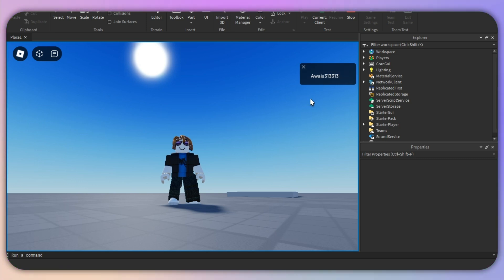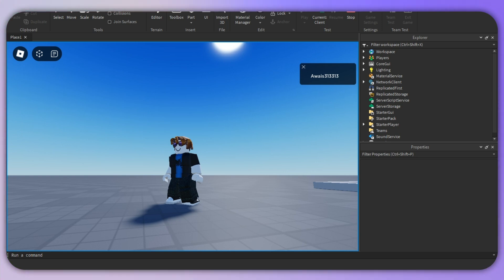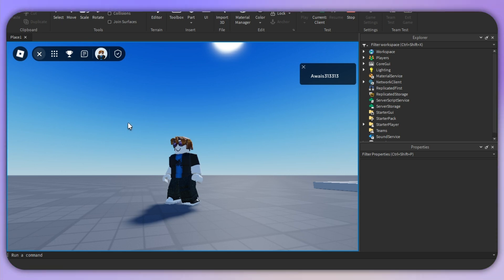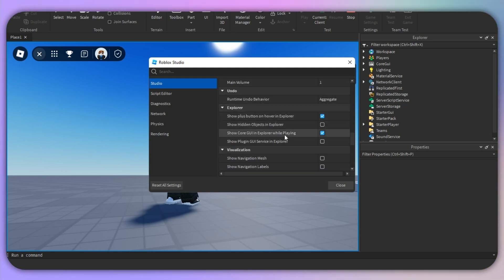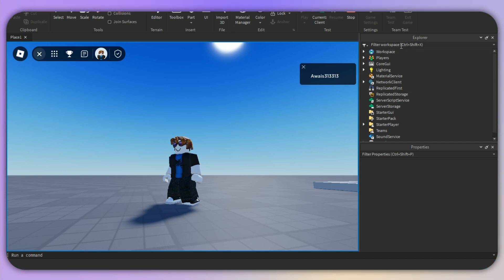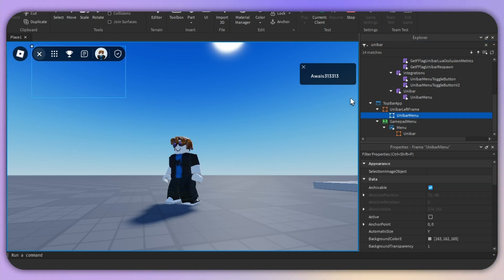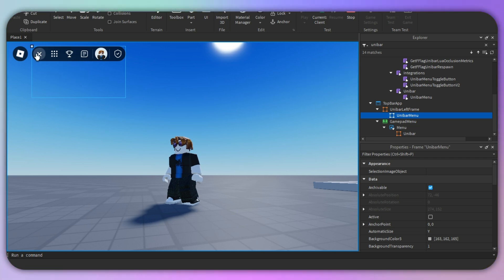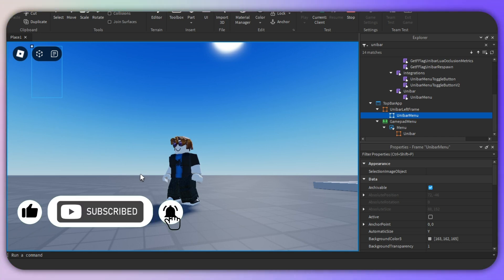How to Get Roblox Updated Menu (2025) - Get Newest Roblox UI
How to Get Roblox New Menu (2025) - PC/Laptop